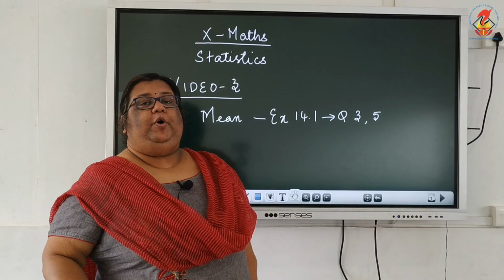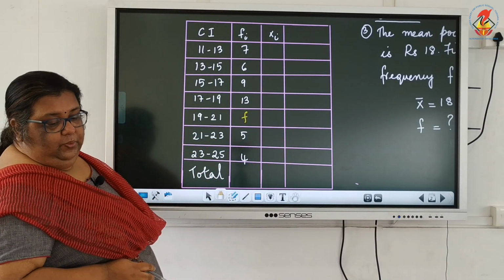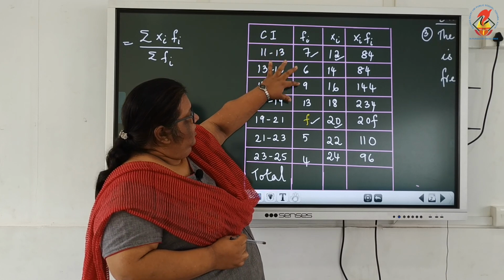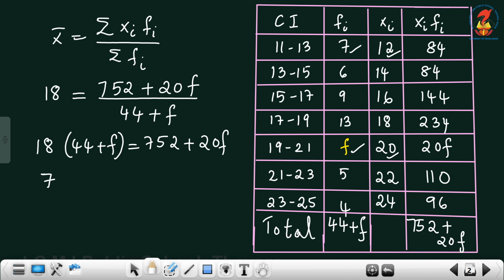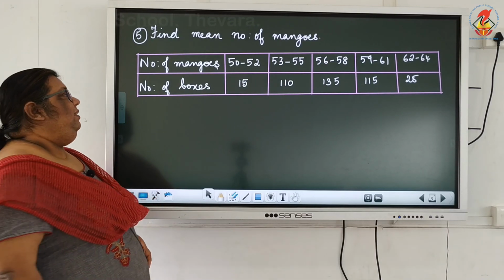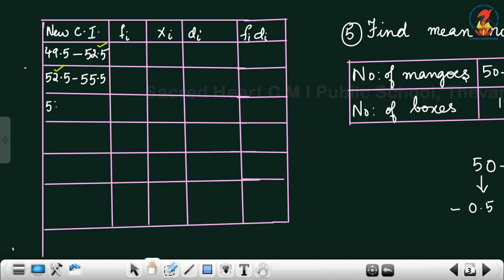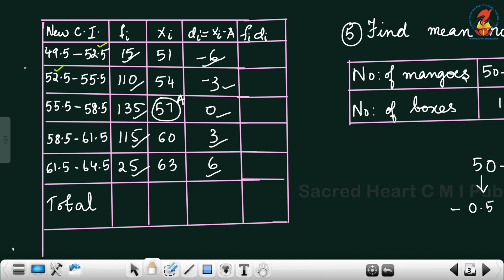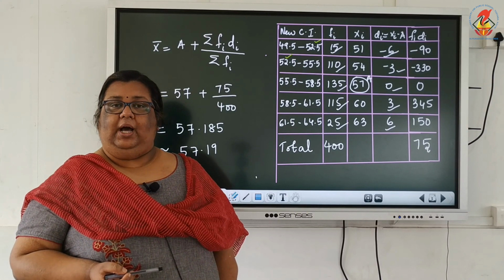Maths10 Chapter 14 Statistics Video 03